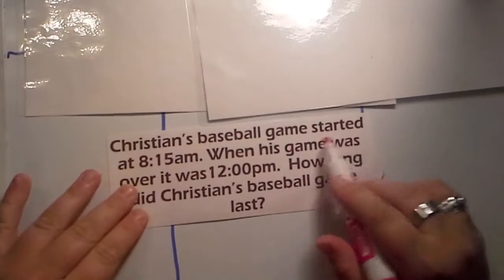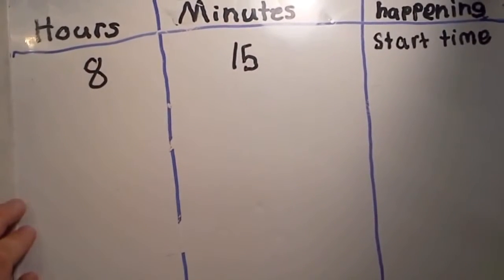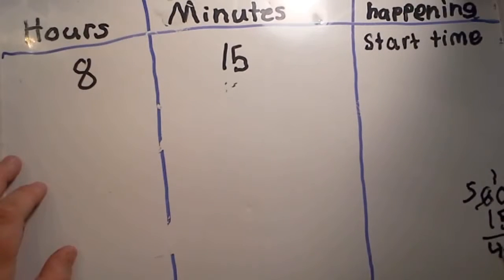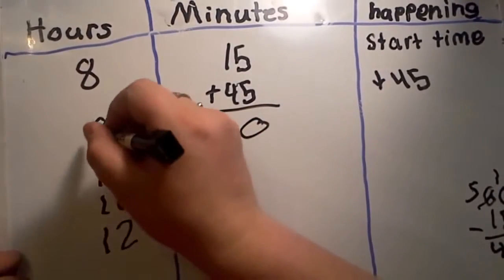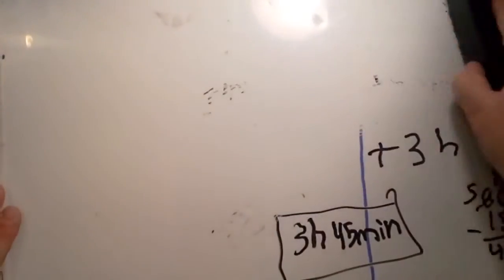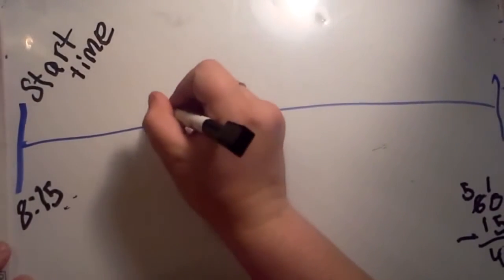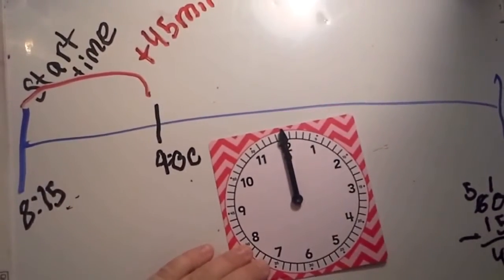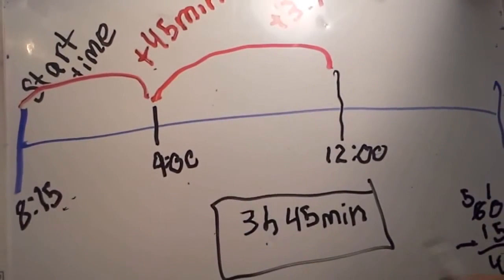My Edited Video